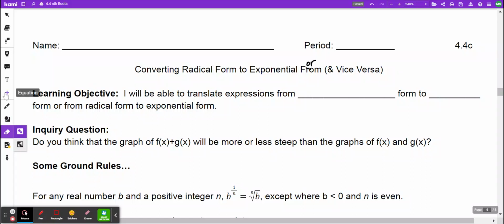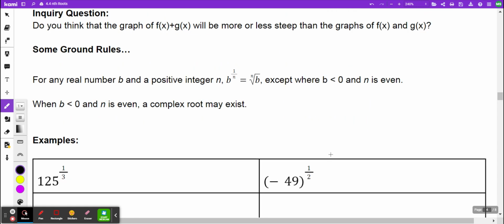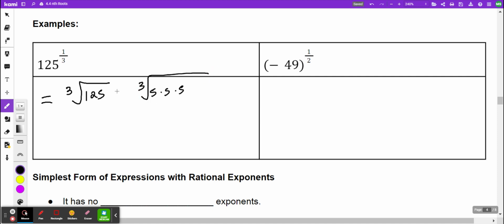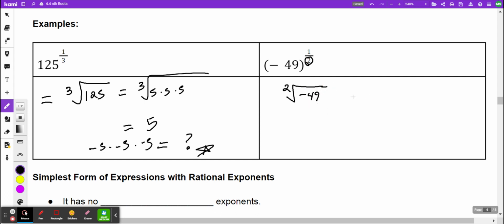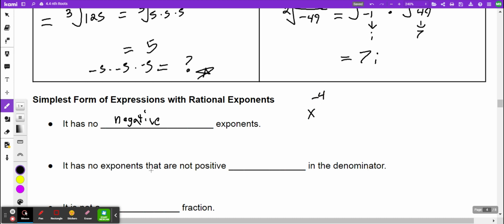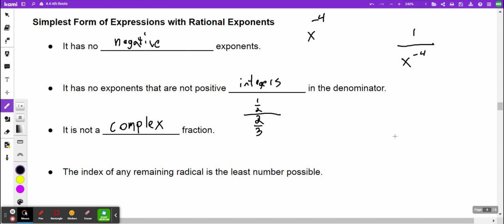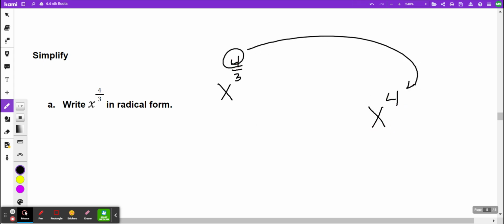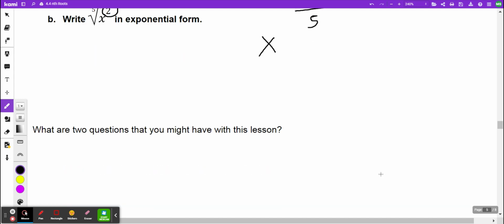Converting Radical Form to Exponential Form